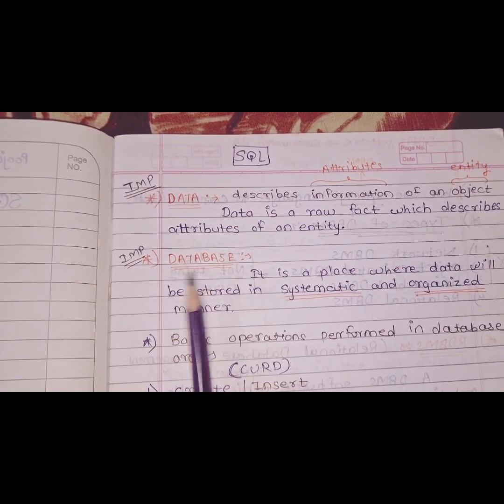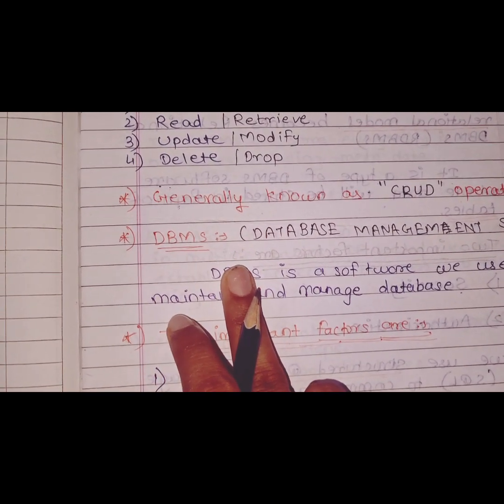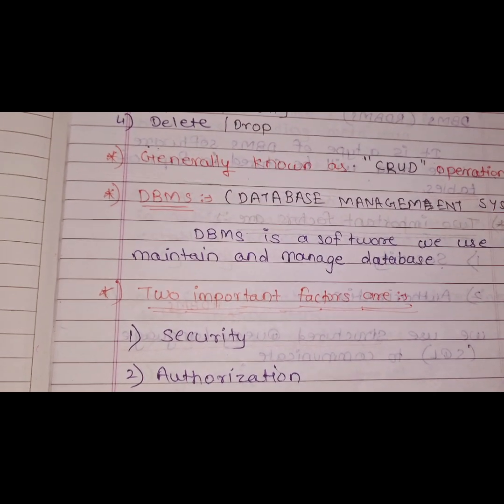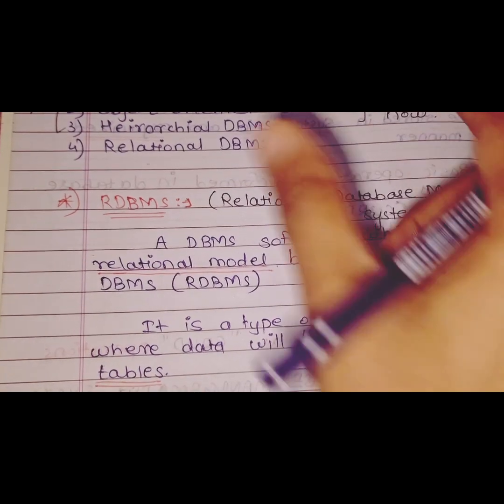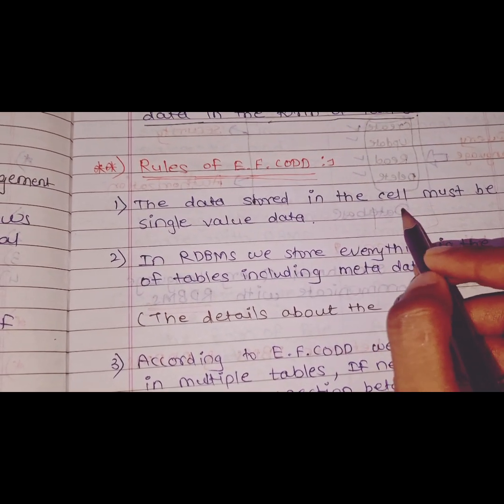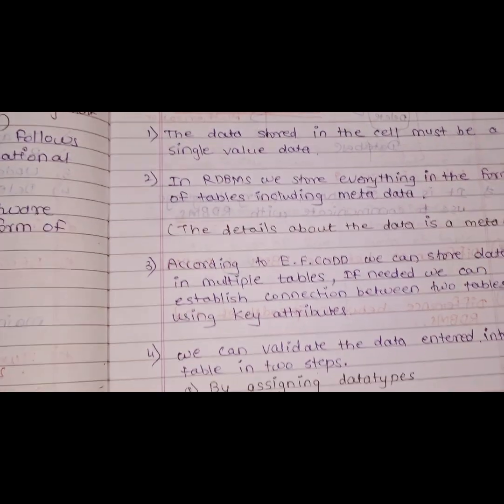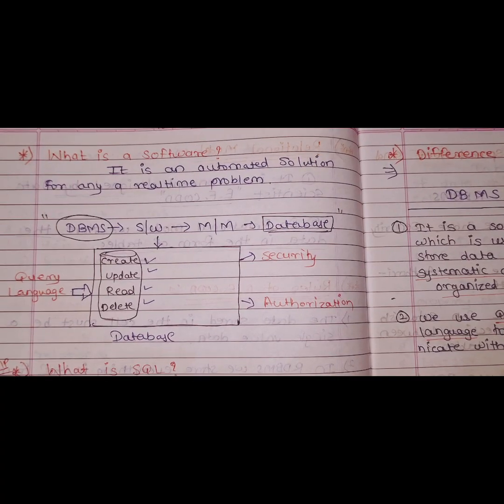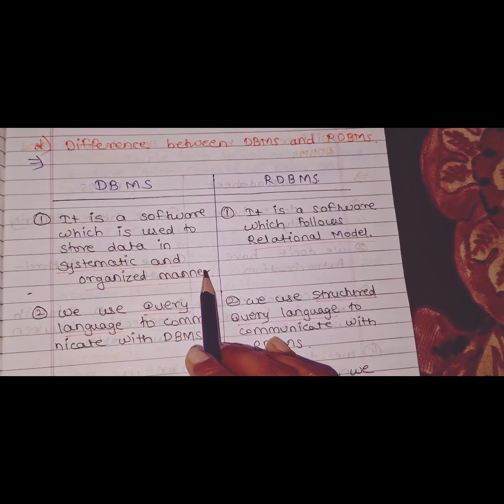SQL DAY 4